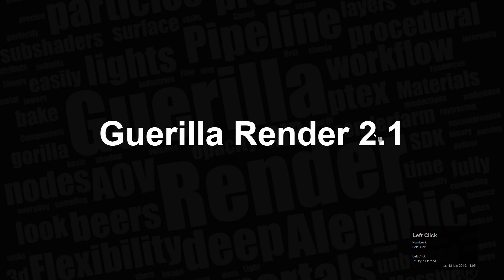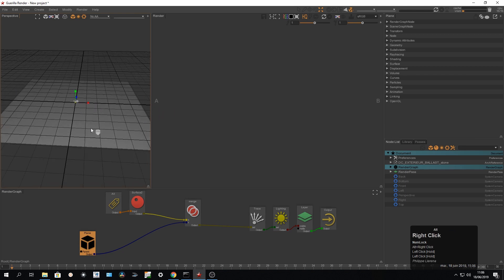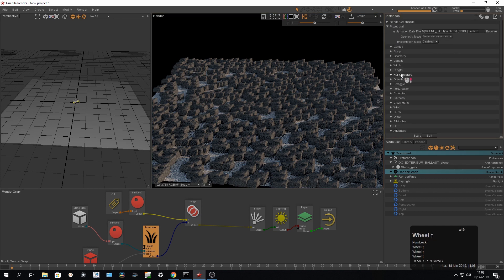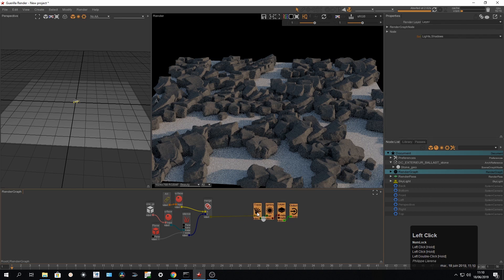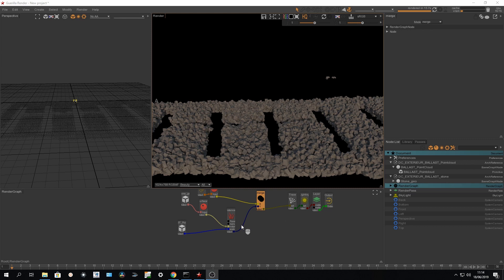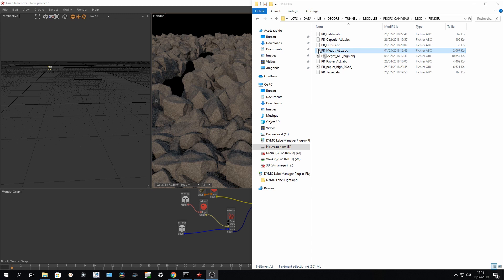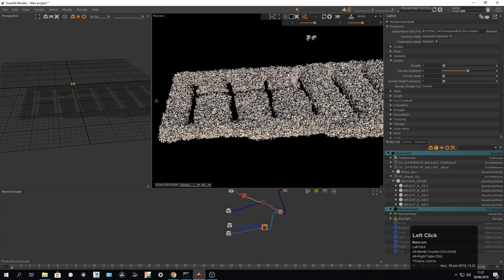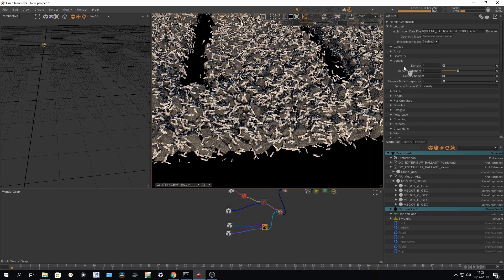Guerilla 2.1+ Procedural Instances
Discover the new procedural system in Guerilla 2.1+ and the multiple levels of instantiation.